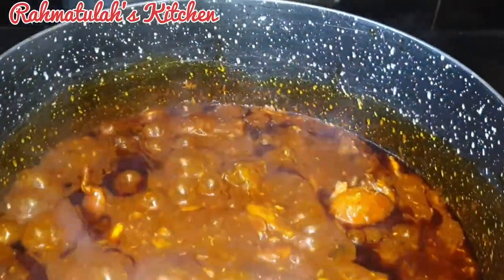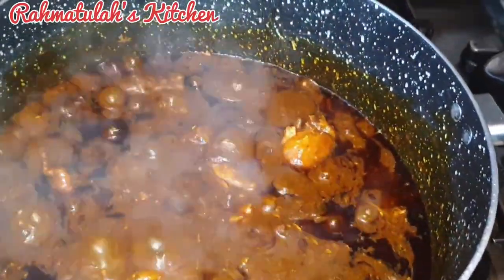How to cook the best| Sierra Leone Tola / West African food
In today's video we are cooking the best sierra leone Tola